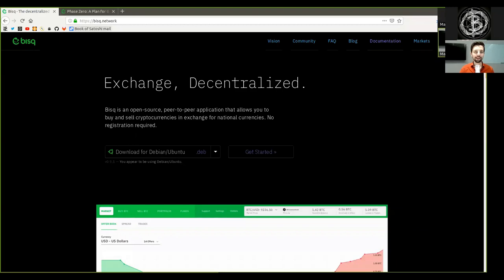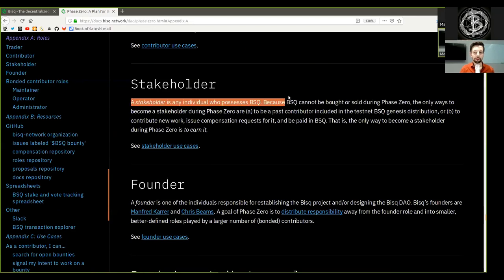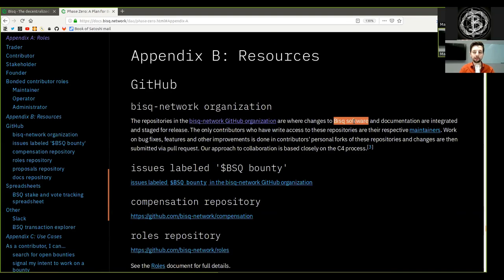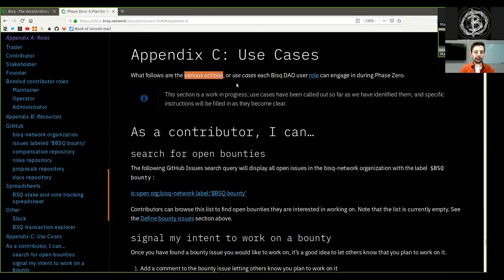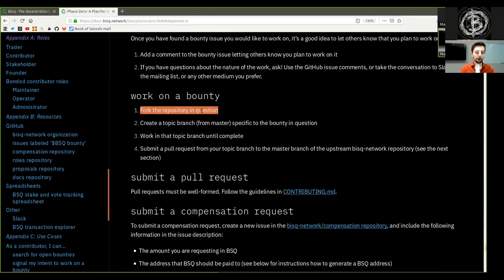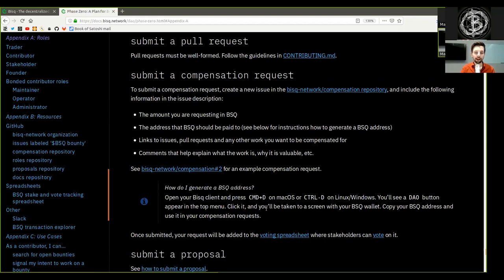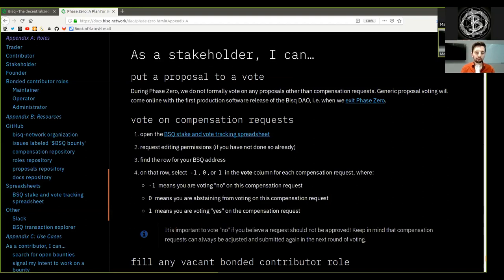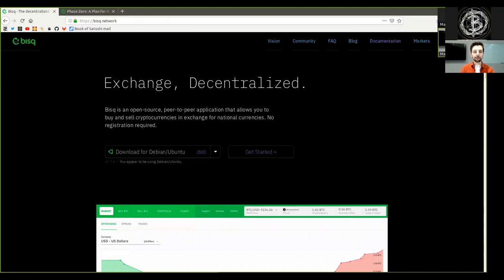Phase Zero Reading - Appendices (Part 4 of 4)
This is a reading by Max Hillebrand of Phase Zero: A Plan for Bootstrapping the Bisq DAO.

The document covers the basics of Bisq and its plan to implement decentralized governance through the Bisq DAO.

This is the last part of a 4-part series covering the document, and it covers roles in the Bisq DAO. Clear, well-defined roles and responsibilities are crucial in a decentralized social organization like the Bisq DAO which is governed with no hierarchy and no formal organizational structure .